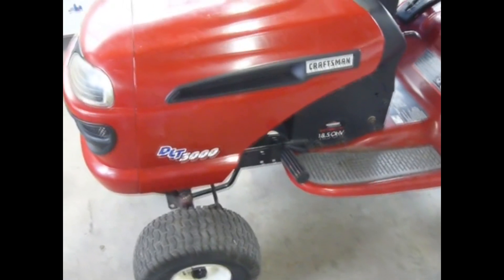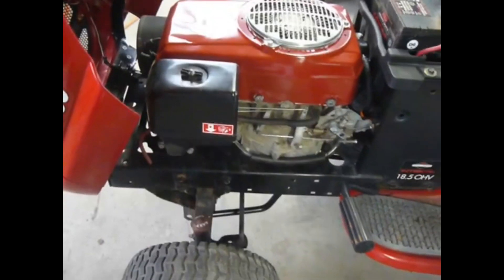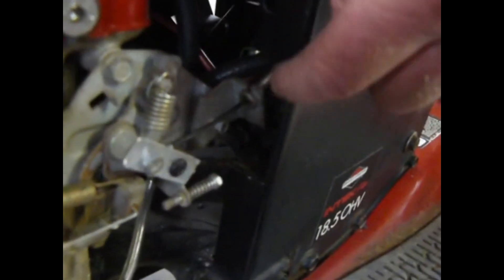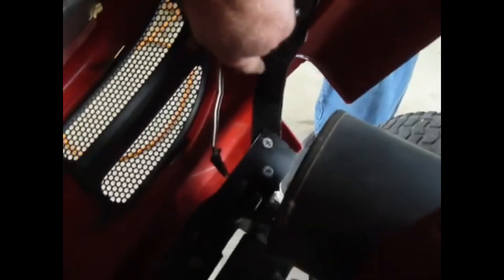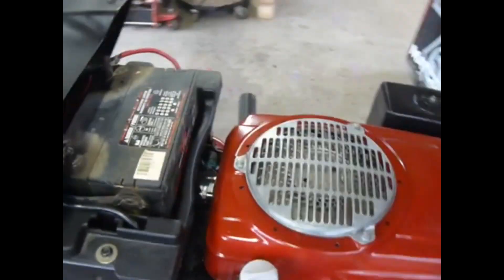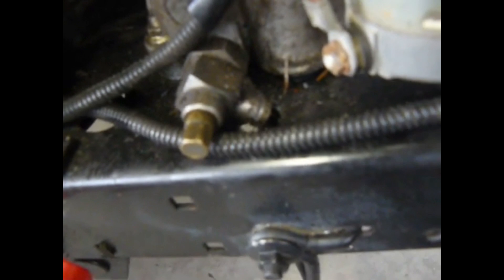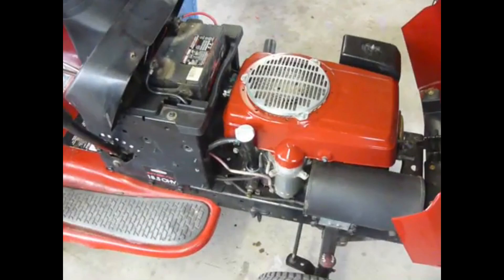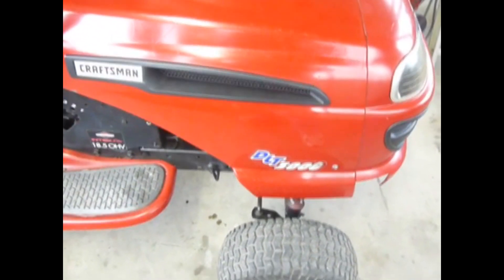Craftsman DLT 3000 riding mower engine swap. HONDA POWER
Craftsman Riding mower with blown Briggs & Stratton Motor gets a new life with HONDA POWER
A big thanks goes out to Bill, without you my friend these projects would have never been done. We miss you sir. Mike & Kim and the Boys

This Video was recorded October 26 2012